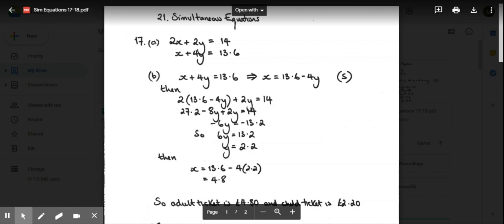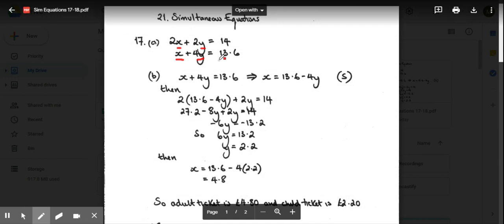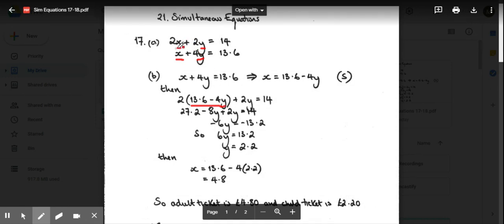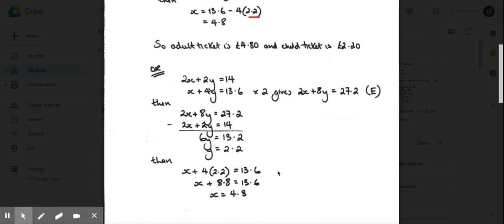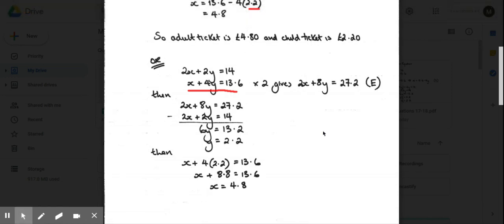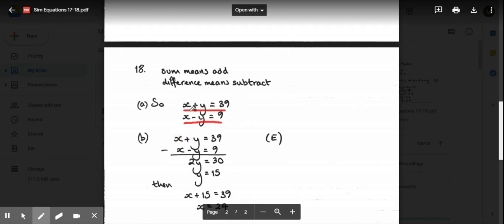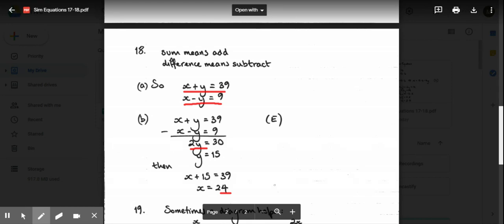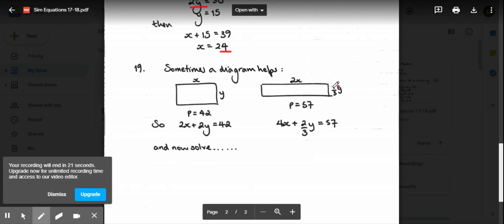Simultaneous Equations Solutions 17 & 18